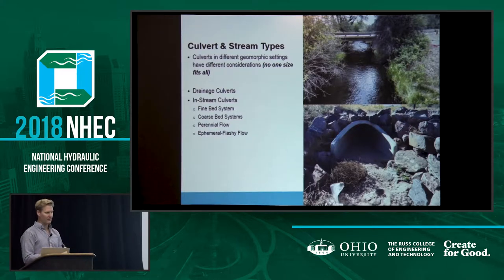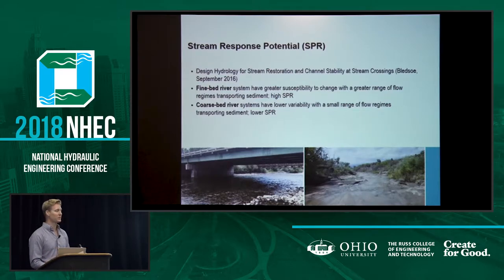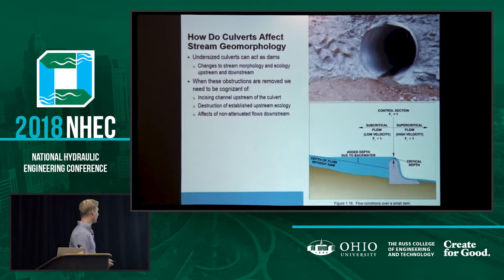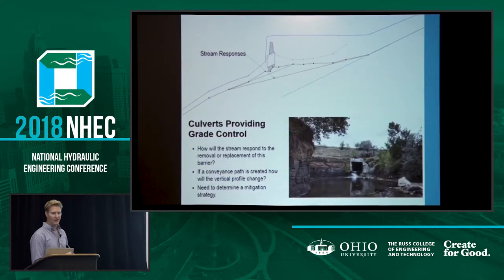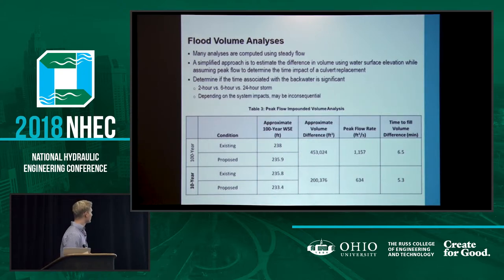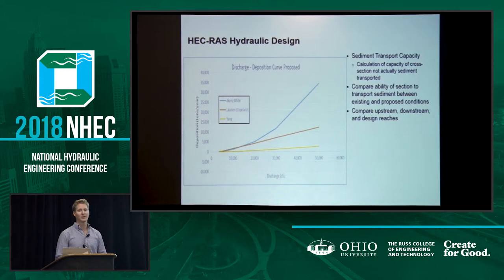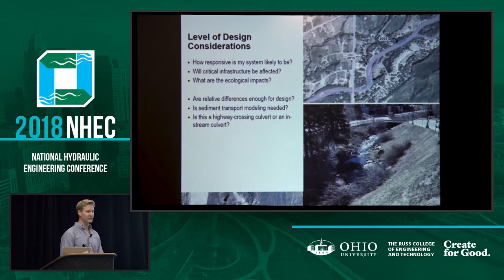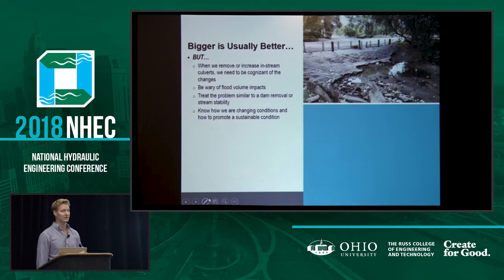Matthew Johnson - Why Bigger is Not Always Better: Culvert Hydraulics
2018 NHEC - NATIONAL HYDRAULIC ENGINEERING CONFERENCE

TITLE:
Why Bigger is Not Always Better: Culvert Hydraulics

AUTHOR:
Matthew Johnson, HDR Engineering

ABSTRACT:
One of Alaska’s historic structural gems, the “Million Dollar Bridge”, spans the famed Copper River and is protected by two 108 year-old ice breakers.  Unfortunately, one of those ice breakers was displaced by an ice berg during a recent spring breakup.  My presentation will highlight interesting facts associated with the construction of the Million Dollar Bridge and its ice breakers, including the harrowing completion of the bridge ahead of the 1910 breakup, and it will cover our efforts (through assistance by the USGS) to monitor changes at the ice breaker.  I will discuss DOT&PF’s present thoughts on what might be done with an aging ice breaker protecting an aging bridge on a segment of road we cannot easily access.

BIOGRAPHY: Matthew  Johnson
Matthew Johnson has six years of experience in hydrologic and hydraulic analysis and design. This experience includes both 1D and 2D hydraulic modeling, scour analysis, scour & erosion countermeasure design, and stream stabilization. He is experienced in major drainage analysis including FEMA Floodplain modeling and mapping.